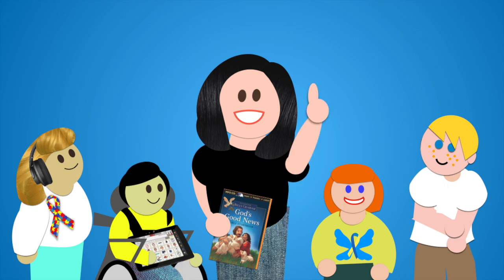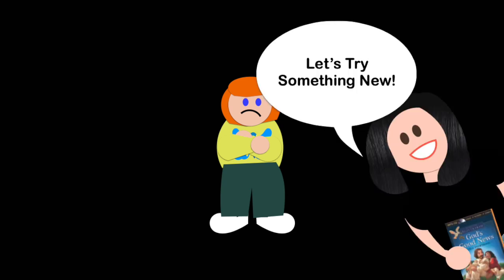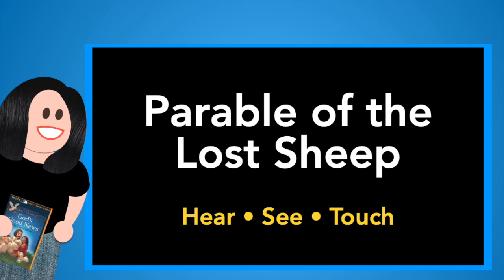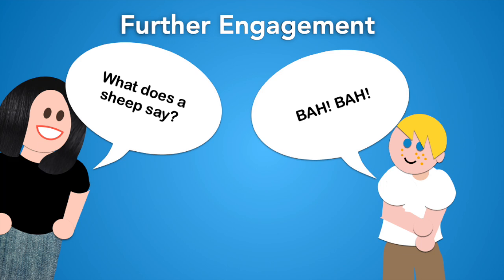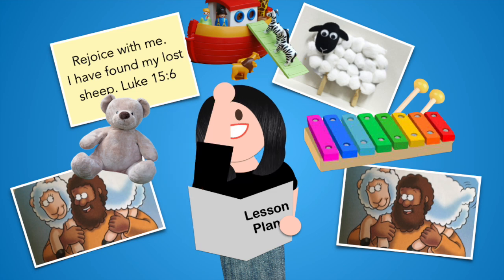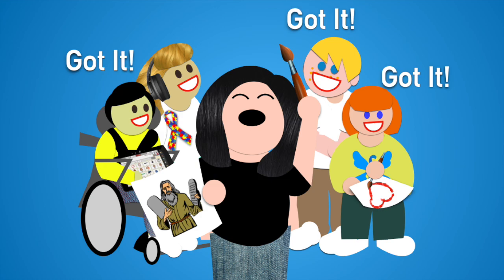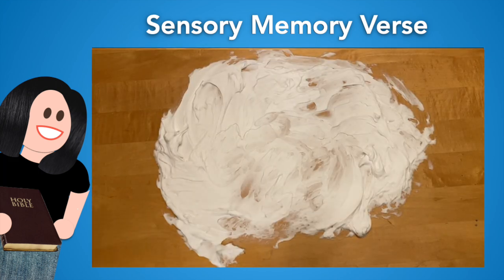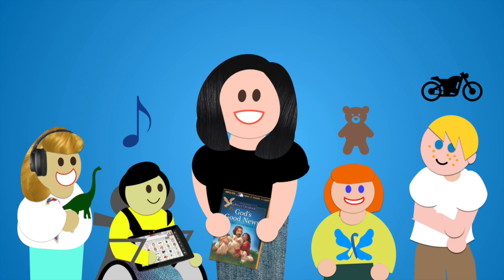Wonderful Works Adapting Church Curriculum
Learning the Gospel mattes for everyone. Learn how to adapt church curriculum to reach all types of learners, including students who have developmental and intellectual disabilities. A very, very important training for children's, youth, and discipleship leaders.

To learn more about Wonderful Works Ministry,

Categories: Neurodivergent, Church Ministries, Classroom Tips,